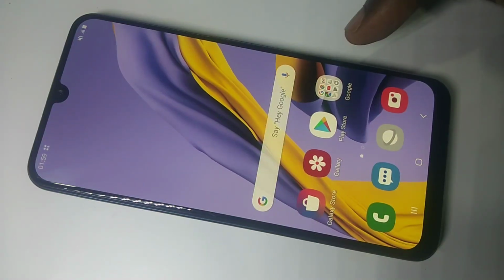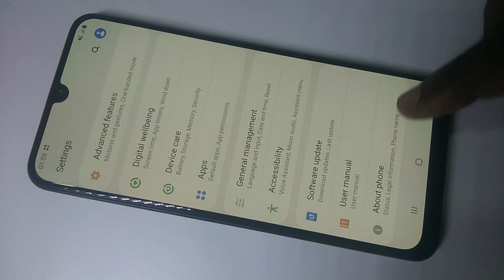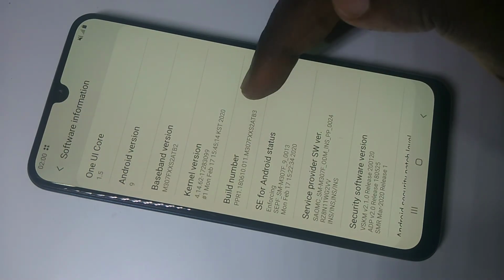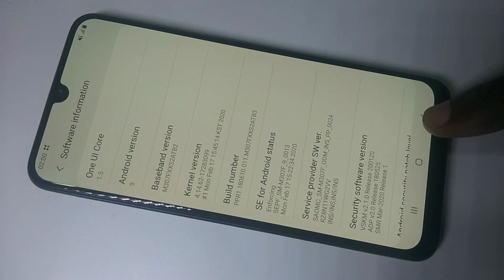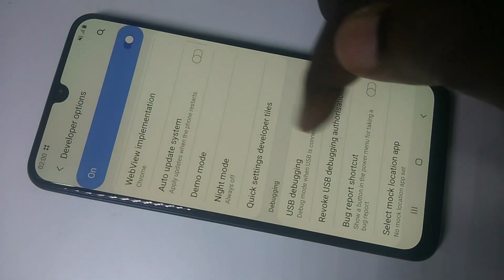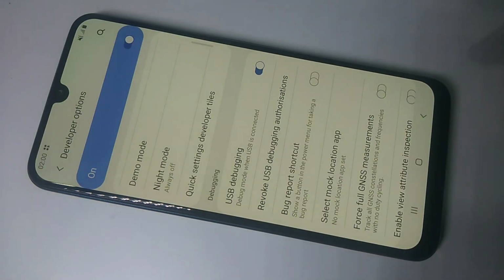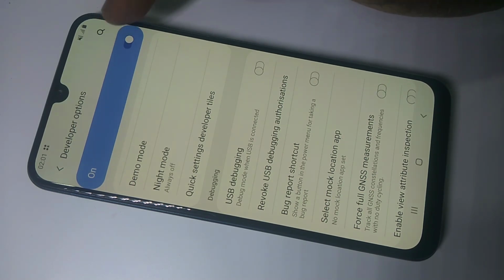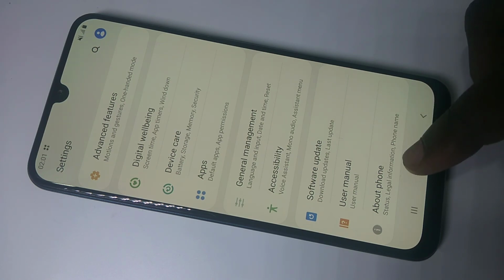Samsung Galaxy M30s M30: Enable USB Debugging Mode - Developer Options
Samsung Galaxy M30s 50+ Tips and Tricks